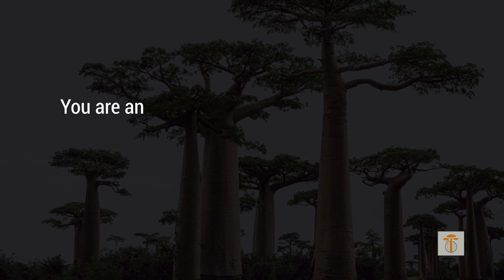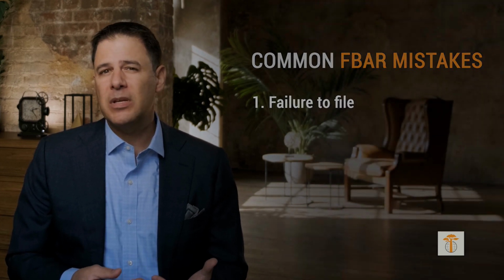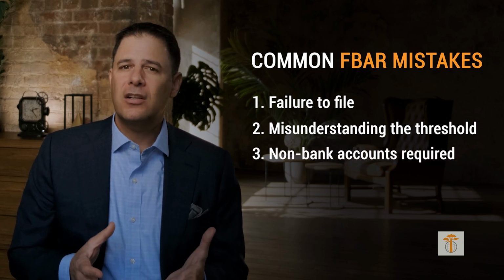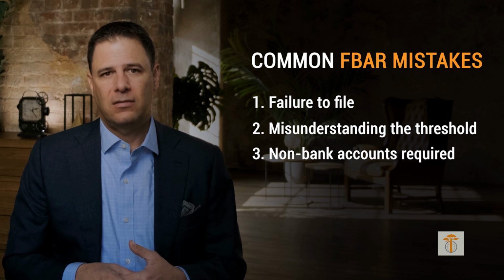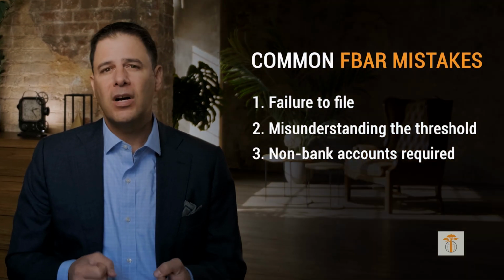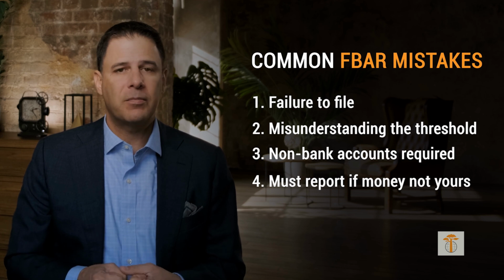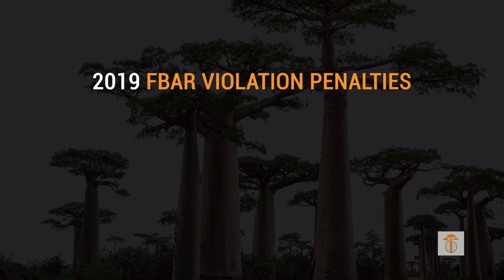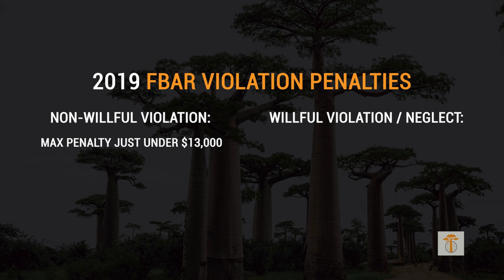Do you need to file the FBAR? What happens if you don't file? EXPATS need to see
If you’re an American expat, you’ve likely heard of the FBAR — and you may even file it every year. But do you know exactly who needs to file, what counts toward the threshold, and the common mistakes that can lead to penalties?

In this video, we explain what the FBAR is, who must file, and the top mistakes expats make when reporting foreign accounts. We also cover the potential penalties for non-compliance and why getting it right matters.

00:09 Introduction to FBAR reporting
00:34 Definition and purpose of FBAR
00:43 Three main filing qualifications
01:13 Overview of common FBAR mistakes
01:16 Mistake #1: Failure to file
01:40 Mistake #2: Understanding the $10,000 threshold
01:51 Mistake #3: Including non-bank accounts
02:21 Mistake #4: Reporting joint accounts
02:45 Mistake #5: Minors' reporting requirements
03:07 Penalties for non-compliance